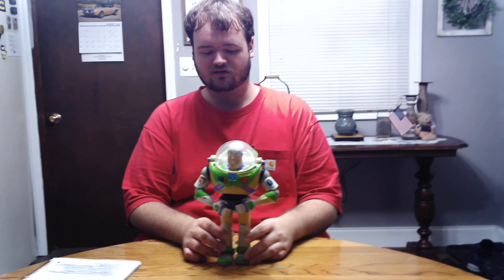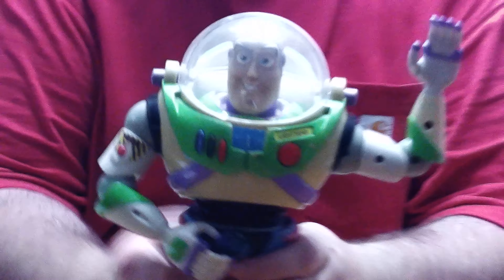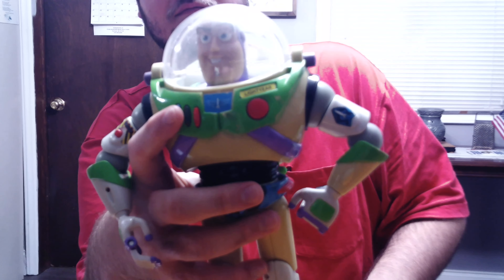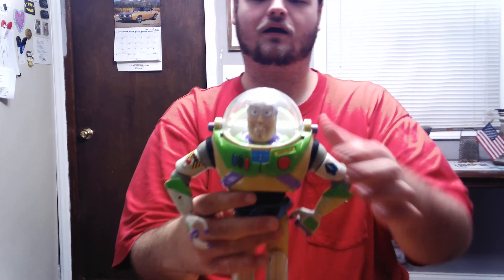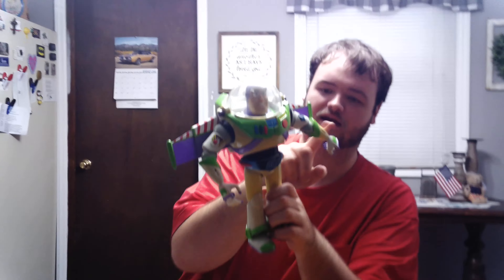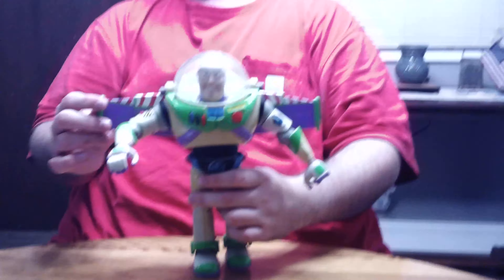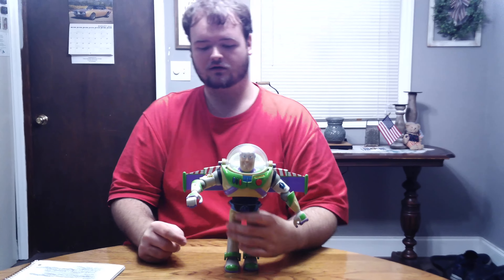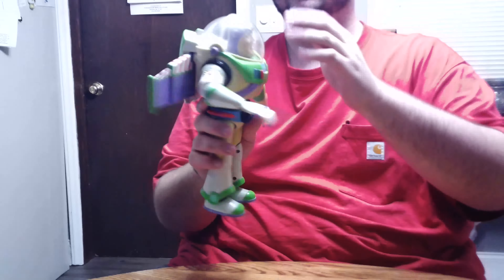2001 Hasbro Buzz Lightyear action figure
This action figure 12-inches tall and has a sculpted star command belt. Mine unfortunately has faded in some places and has some paint scrapes but it still works fine.